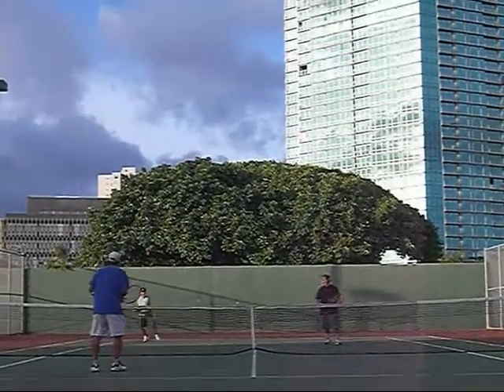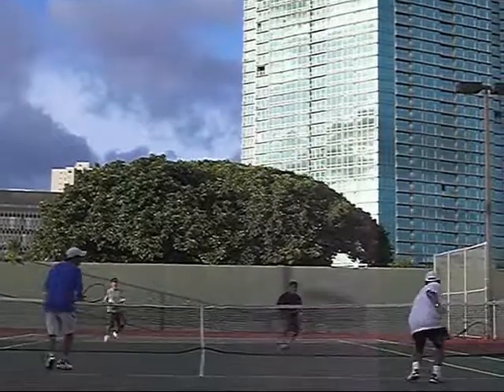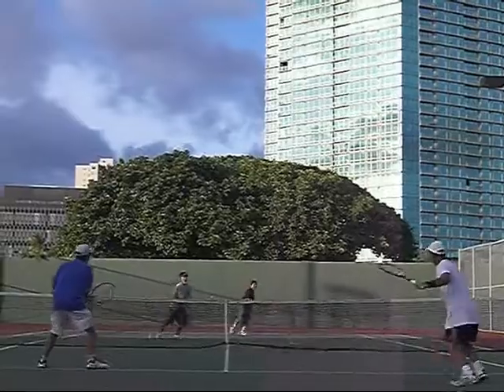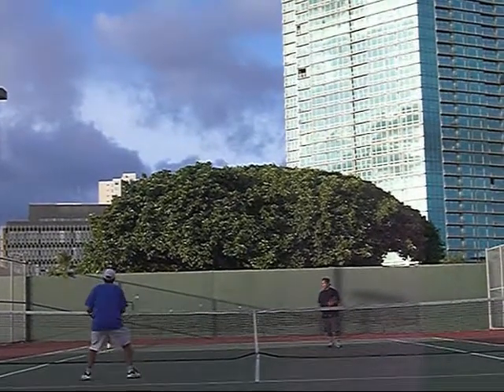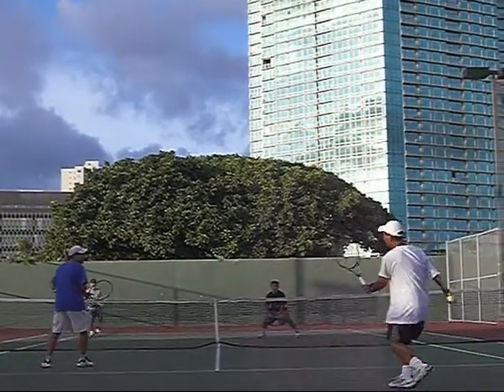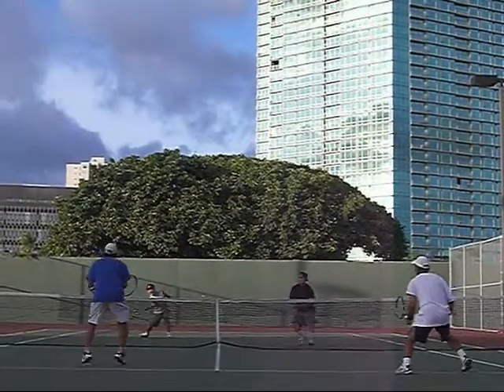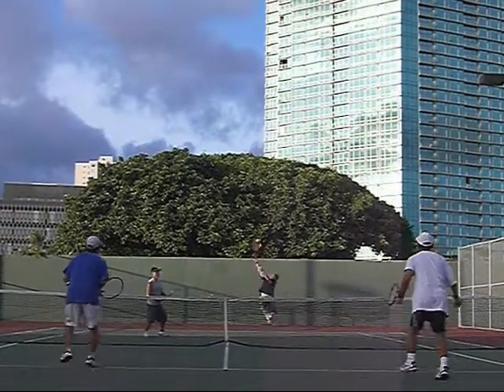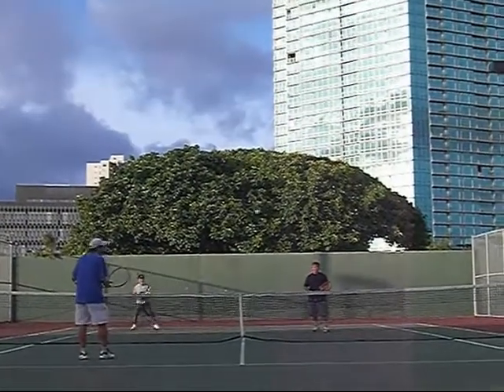Lob Volley Proper USE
shows the one time you can use your lob volley